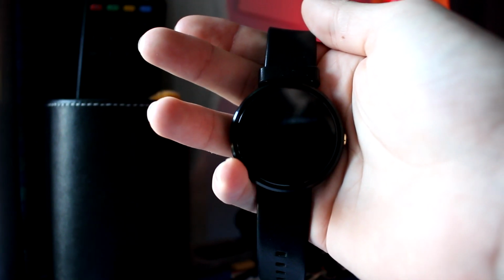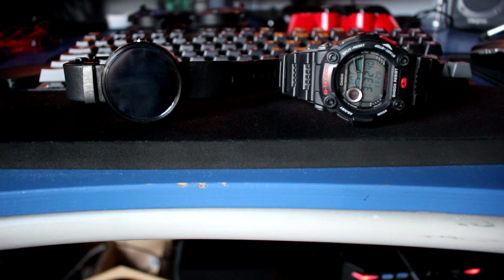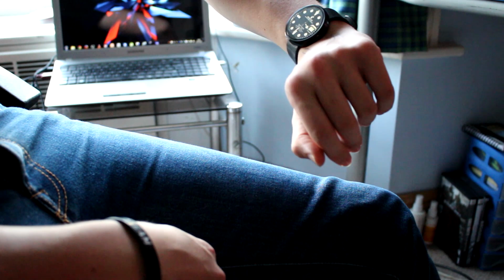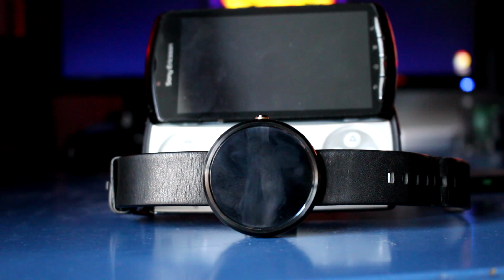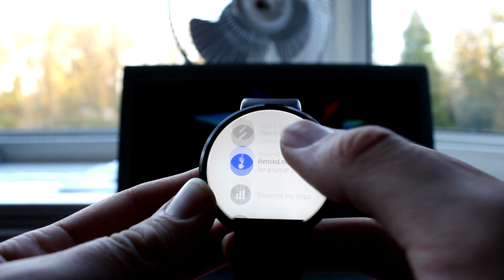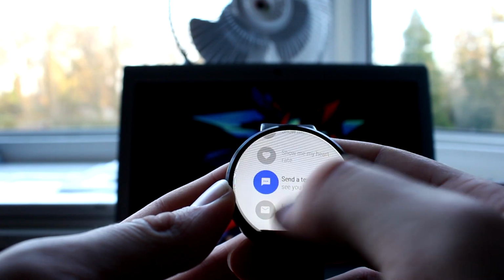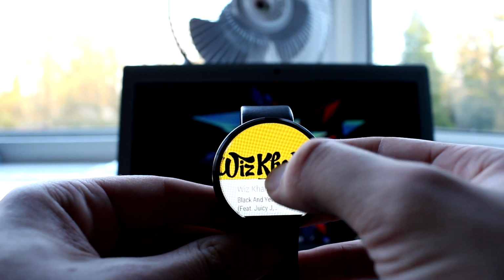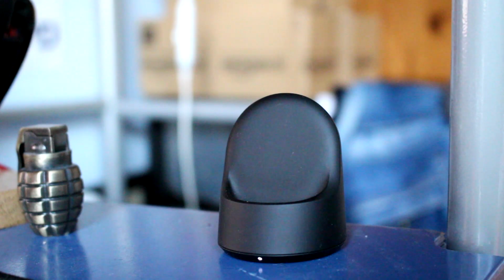Moto 360 Review December 2014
The moto 360, the smartwatch running Android Wear made by Motorola, heard of it?